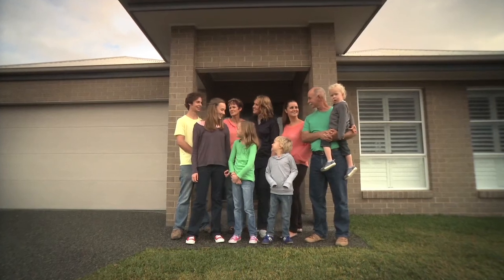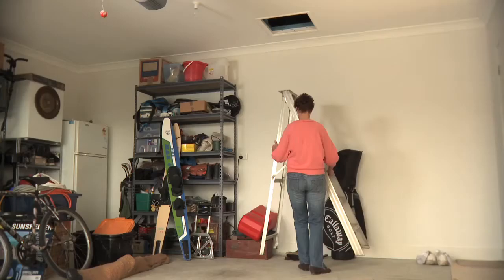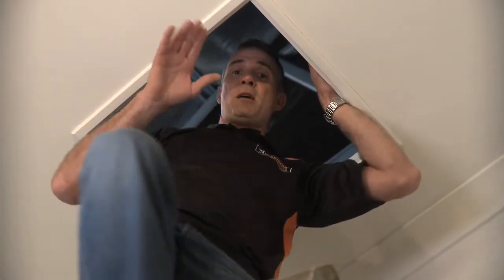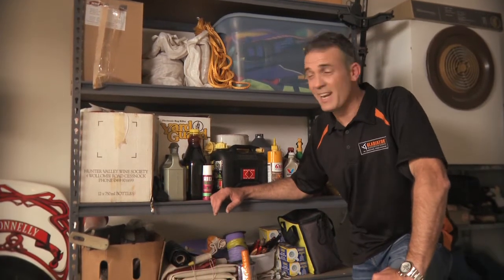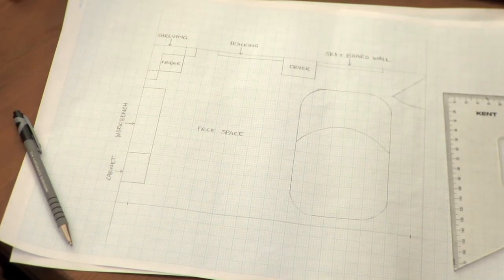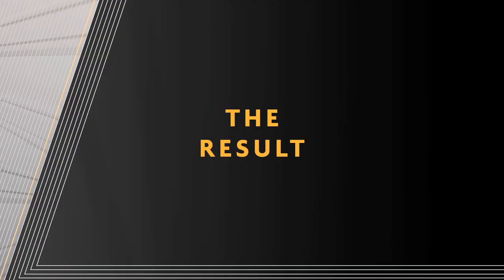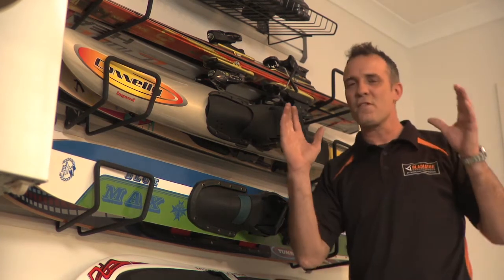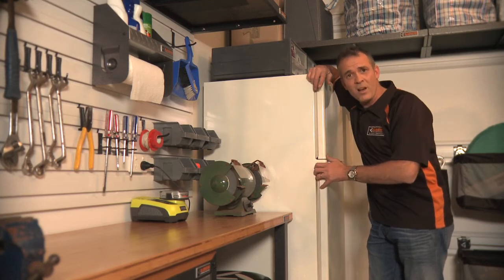Gladiator Garageworks Makeover 03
Episode 03/03 of the Gladiator Garageworks Makeover. A promotional webisode in the makeover genre directed and shot by Gavin Banks. for more quality video production.